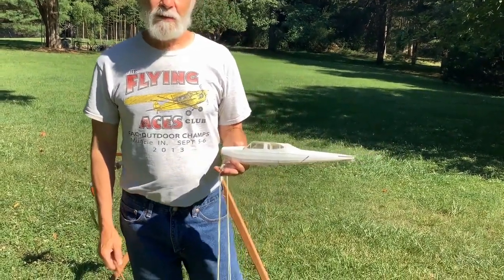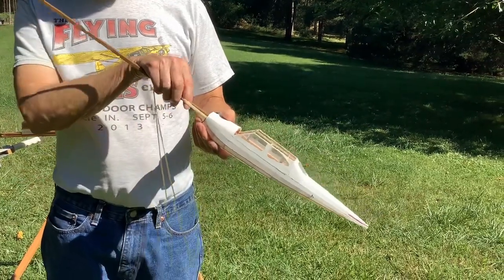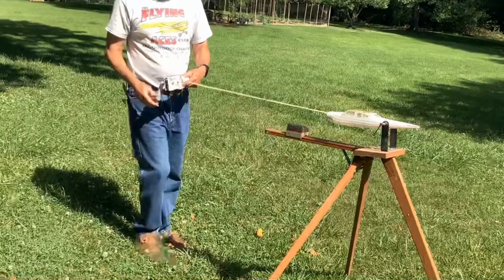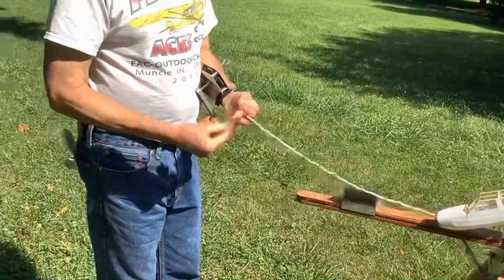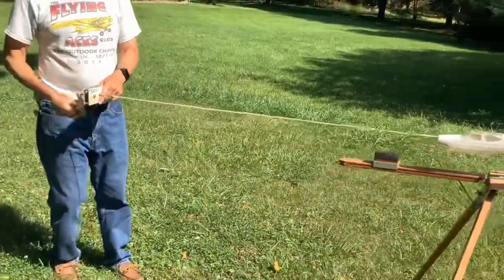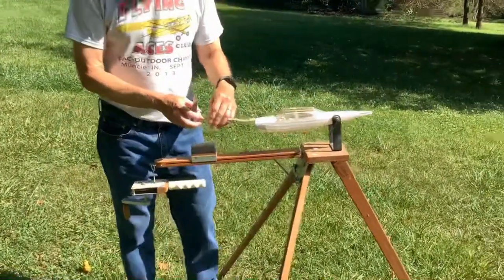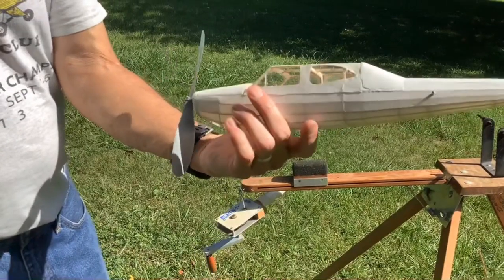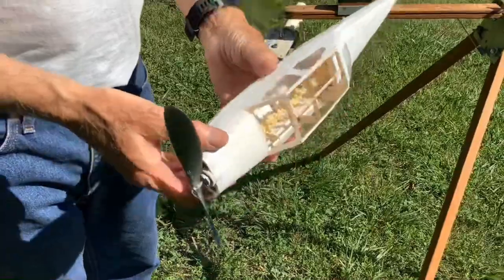Rubber-Powered Aircraft Tutorial: Braiding Motors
Veteran flyer and Flying Aces Club champ Wally demonstrates the process of braiding a rubber motor, which allows for a longer motor to be used without bunching issues. Note that a tightly braided motor will require some kind of freewheel mechanism such as Wally's Nason clutch, which is explained in Doug's video below: